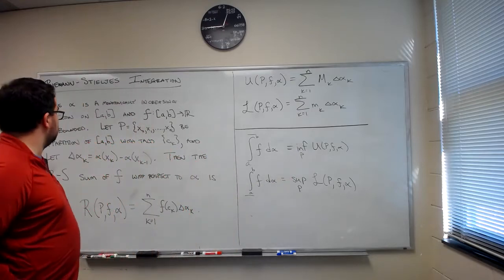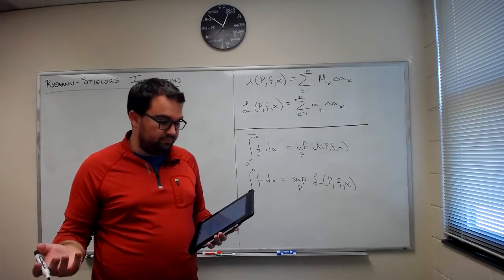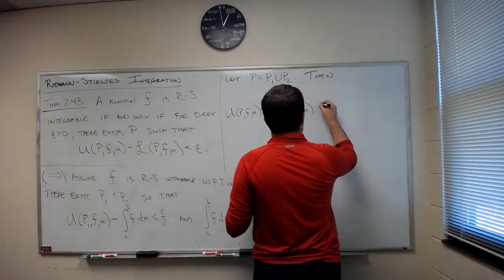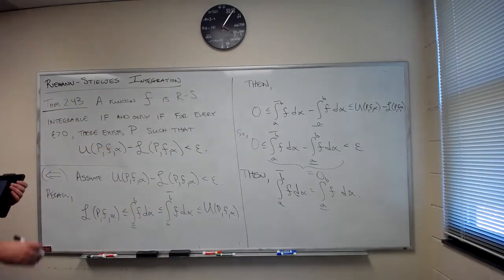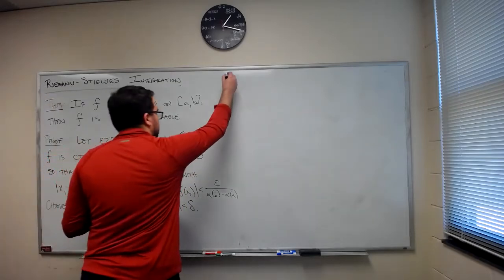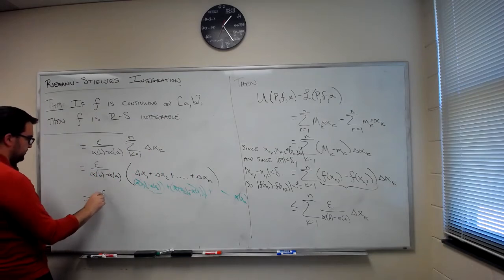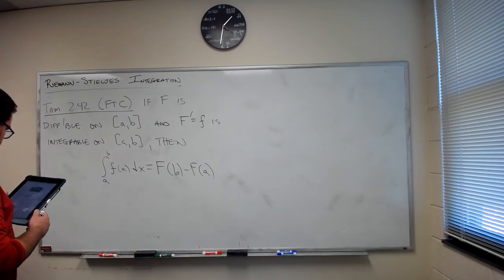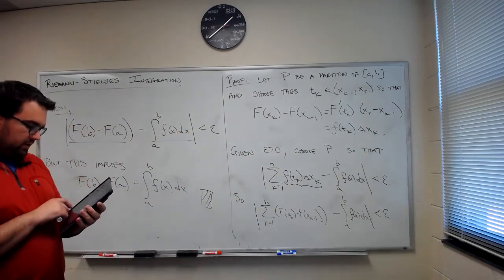Riemann & Riemann-Stieltjes Integration